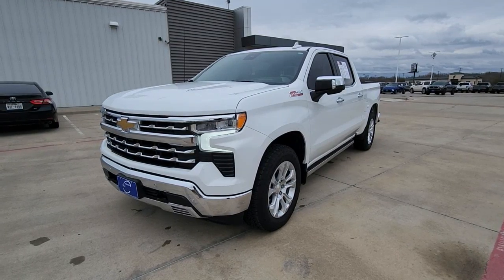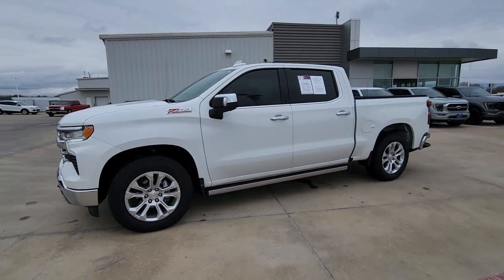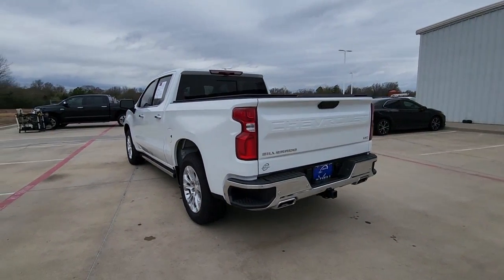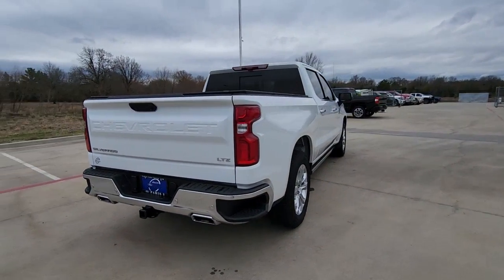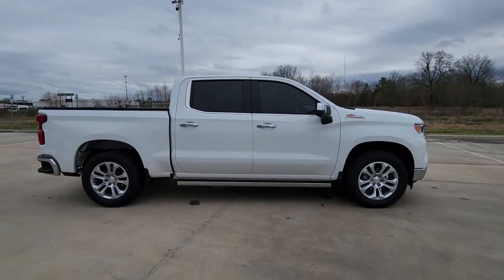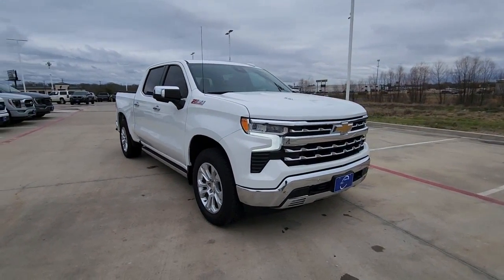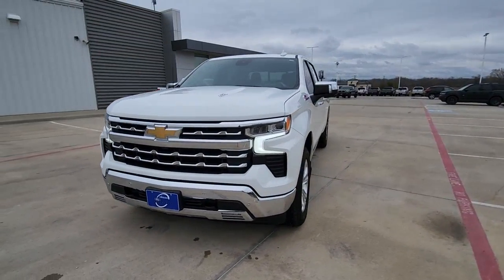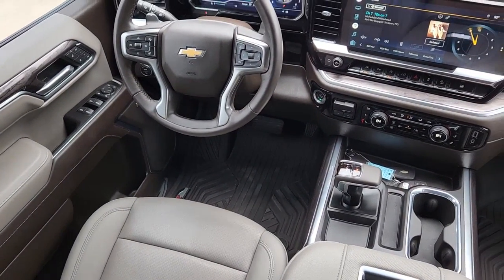2022 Chevrolet Silverado_1500 Paris, Bonham, Clarksville, Hugo, Mount Pleasant NZ502796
Summit White Used 2022 Chevrolet Silverado_1500 LTZ available in 2020 N.E. Loop 286, Paris, Texas at Paris Ford. Servicing the Paris, Bonham, Clarksville, Hugo, Mount Pleasant, area.

Paris Ford
2020 N.E. Loop 286

10-Speed Automatic 4WD Gideon/Very Dark Atmosphere Leather. Priced below KBB Fair Purchase Price!brbrbrClean CARFAX.brThis 2022 Summit White Chevrolet Silverado 1500 LTZ 4WD is well equipped and includes these features and benefits: High Capacity Suspension Package LTZ Convenience Package (2 USB Data Ports Floor Mounted Center Console Power Tilt & Telescoping Steering Column Premium Bose 7-Speaker Sound System Ventilated Driver & Front Passenger Seats and Wireless Charging) LTZ Convenience Package II (2nd Row Heated Outboard Seats Adaptive Cruise Control Power Sliding Rear Window w/Rear Defogger and Universal Home Remote) LTZ Plus Package LTZ Premium Package (Power Sunroof) Preferred Equipment Group 1LZ (10-Way Power Driver Seat w/Lumbar 10-Way Power Passenger Seat Adjuster w/Lumbar 12.3 Multicolor Reconfigurable Digital Display 120-Volt Bed Mounted Power Outlet 120-Volt Instrument Panel Power Outlet Auto-Dimming Inside Rear-View Mirror Auto-Locking Rear Differential Bluetooth For Phone Chevrolet Connected Access Capable Chrome Mirror Caps Color-Keyed Carpeting Floor Covering Compass Deep-Tinted Glass Driver Memory Dual Rear USB Ports (Charge Only) Electric Rear-Window Defogger Electrical Steering Column Lock Electronic Cruise Control Front Frame-Mounted Black Recovery Hooks Front LED Fog Lamps Front Rainsensing Wipers Front Rubberized Vinyl Floor Mats Heated Driver & Front Outboard Passenger Seats Heated Steering Wheel Hitch Guidance w/Hitch View Integrated Trailer Brake Controller Keyless Open & Start Leather Wrapped Steering Wheel LED Cargo Area Lighting OnStar & Chevrolet Connected Services Capable Outside Heated Power-Adjustable Mirrors Power Front Passenger Windows w/Express Up/Down Power Front Windows w/Driver Express Up/Down Power Rear Windows w/Express Down Power Tailgate Rear Rubberized-Vinyl Floor Mats Rear Wheelhouse Liners Remote Vehicle Starter System SiriusXM w/360L Standard Tailgate Steering Wheel Audio Controls Theft Deterrent System (Unauthorized Entry) Trailering App Wi-Fi Hot Spot Capable and Wireless Phone Projection) Safety Package (HD Surround Vision Perimeter Lighting Rear Cross Traffic Alert-Braking Rear Pedestrian Detection Safety Alert Seat Trailer Camera Provisions Trailer Side Blind Zone Alert and Ultrasonic Front & Rear Park Assist) Technology Package (15 Diagonal Multicolor Head-Up Display Bed View Camera and Rear Camera Mirror) Trailering Package (Hitch Guidance) Up-Level Rear Seat w/Storage Package Z71 Off-Road & Protection Package (All-Weather Floor Liner (LPO) (AAK) and Chevytec Spray-On Black Bedliner) Z71 Off-Road Package (Dual Exhaust w/Polished Outlets Heavy-Duty Air Filter and Hill Descent Control) 10-Speed Automatic 4WD Gideon/Very Dark Atmosphere Leather 170 Amp Alternator 3.23 Rear Axle Ratio 4-Wheel Disc Brakes 7 Speakers ABS brakes Air Conditioning Alloy wheels AM/FM radio: SiriusXM with 360L Apple CarPlay/Android Auto Auto High-beam Headlights Auto-dimming door mirrors Auto-dimming Rear-View mirror Automatic Emergency Braking Automatic temperature control Auxiliary External Transmission Oil Cooler Brake assist Bumpers: chrome Delay-off headlights Driver door bin Driver vanity mirror Dual front impact airbags Dual front side impact airbags Electronic Stability Control Electronic Transmission Range Selector Shifter Following Distance Indicator Forward Collision Alert Front anti-roll bar Front Bucket Seats Front Center Armrest Front dual zone A/C Front fog lights Front License Plate Kit Front Pedestrian Braking Front reading lights Front wheel independent suspension Fully automatic headlights Heated door mirrors Heated front seats Heated steering wheel Illuminated entry IntelliBeam Automatic High Beam On/Off Lane Keep Assist w/Lane Departure Warning Low tire pressure warning Memory seat Not Equipped w/Front & Rear Park Assist Not Equipped w/Heated 2n
High Capacity Suspension Package|LTZ Convenience Package|LTZ Convenience Package II|LTZ Plus Package|LTZ Premium Package|Preferred Equipment Group 1LZ|Safety Package|Technology Package|Trailering Package|Up-Level Rear Seat w/Storage Package|Z71 Off-Road & Protection Package|Z71 Off-Road Package|2 USB Data Ports|7 Speakers|AM/FM radio: SiriusXM with 360L|Dual Rear USB Ports (Charge Only)|Premium audio system: Chevrolet Infotainment 3 Premium|Premium Bose 7-Sp